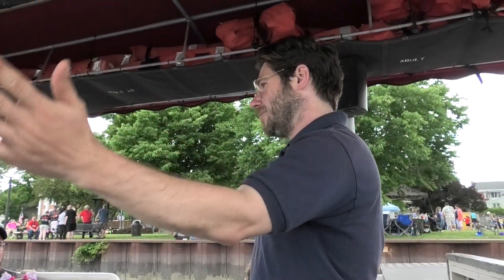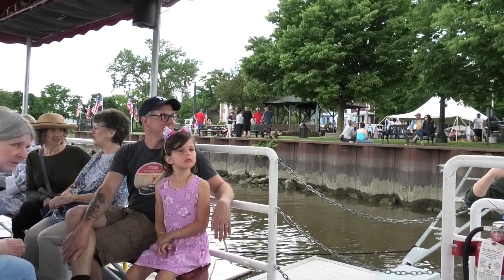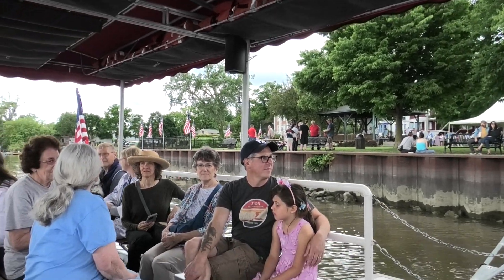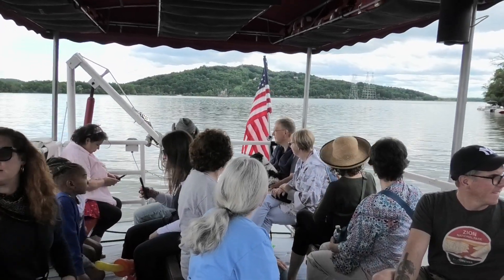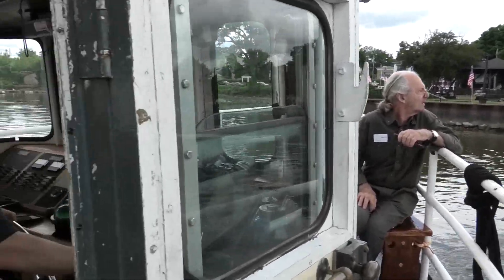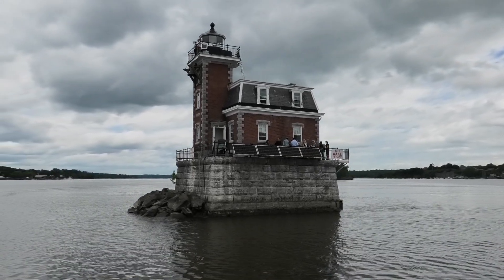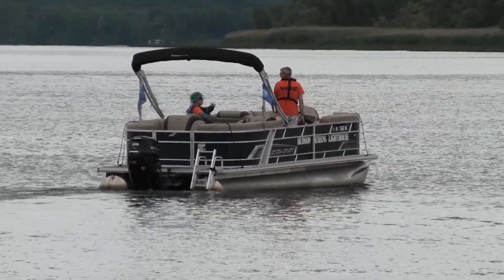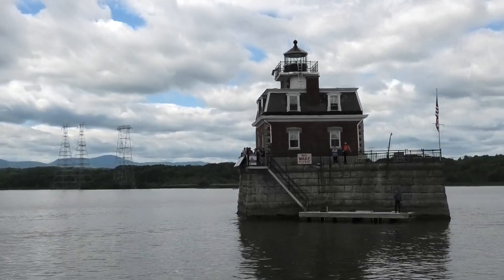Trip To The Hudson Athens Lighthouse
Free trip to the Hudson Athens Lighthouse June 8 , 2024